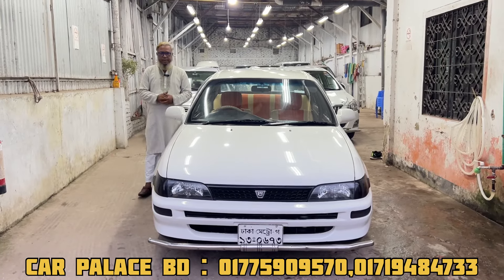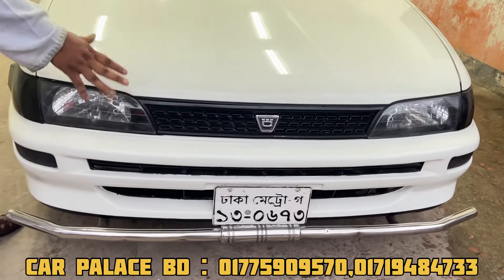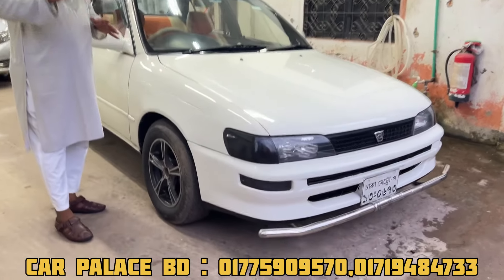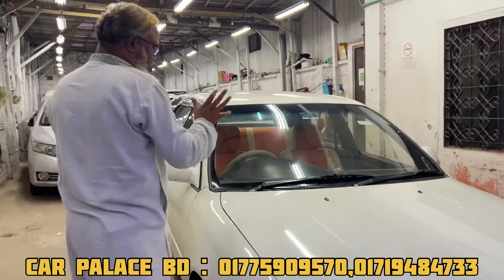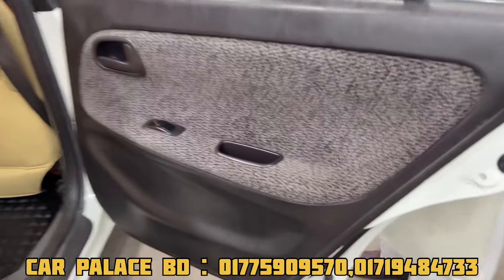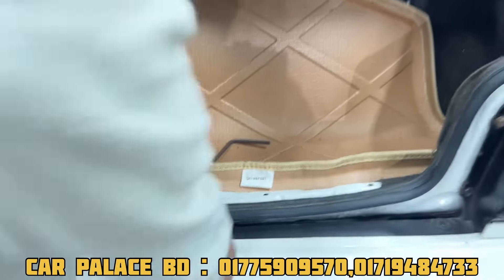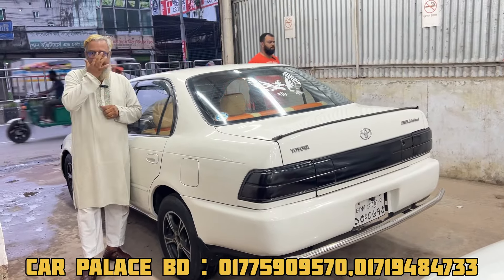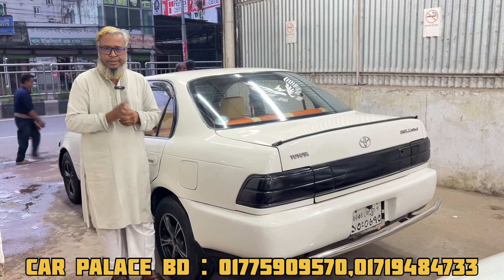বাইকের দামে গাড়ি কিনুন | Toyota 100